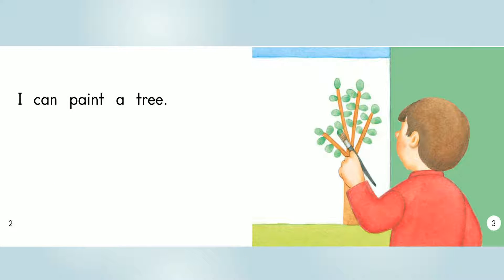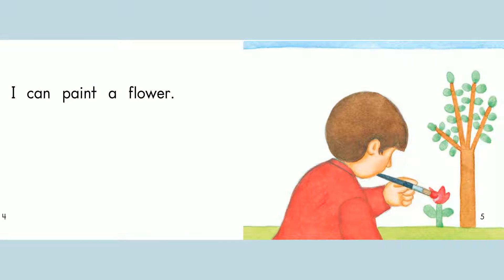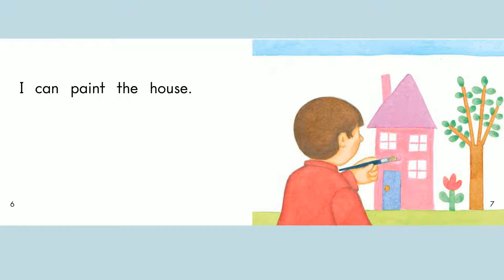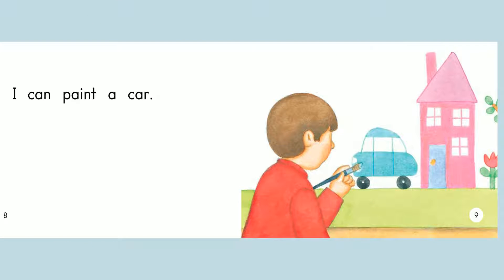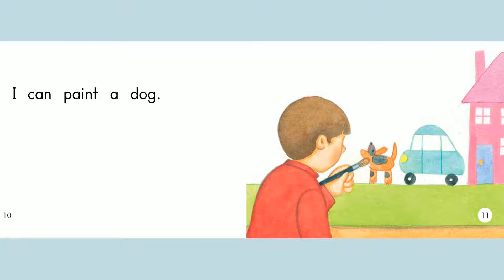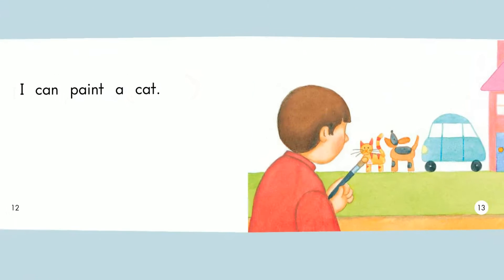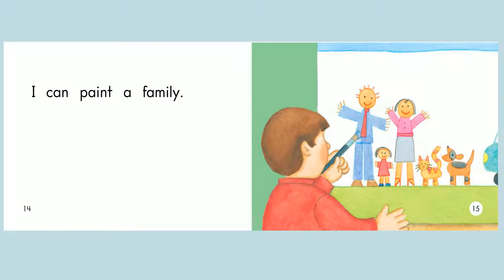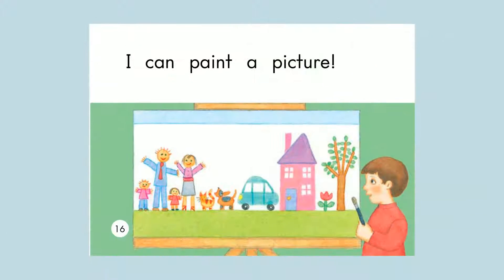My English Garden: 68 Painting